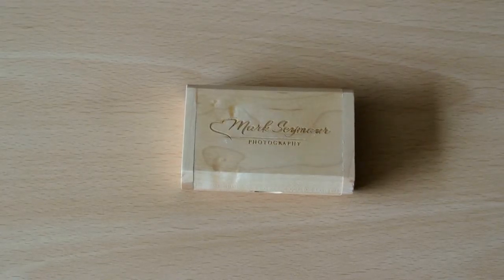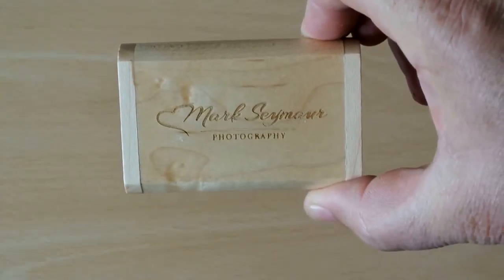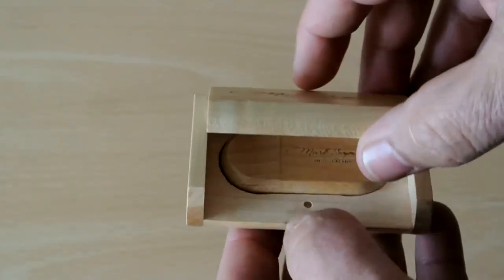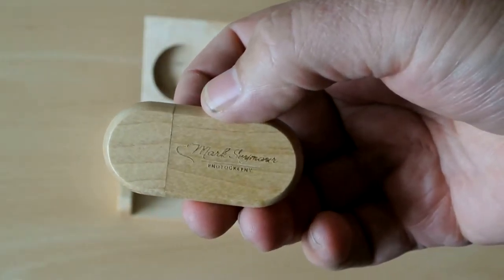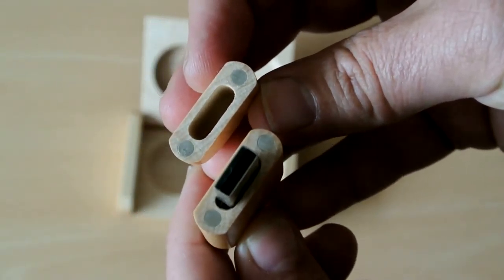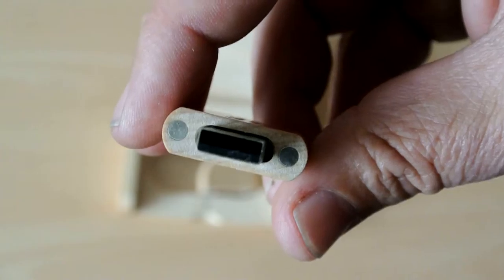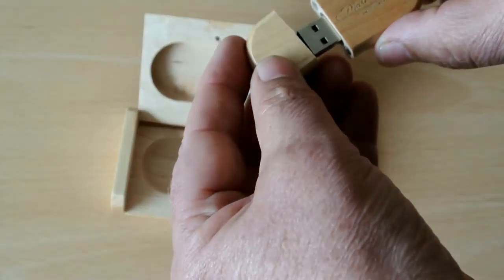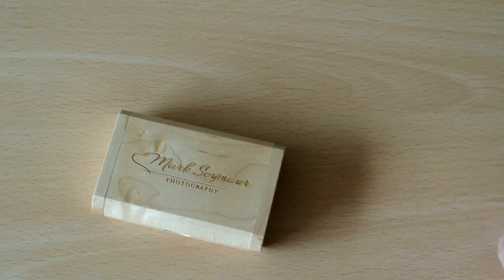USB Memory Stick for Photographers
USB Memory Direct .com . Beautiful memory sticks customised with your own logo.